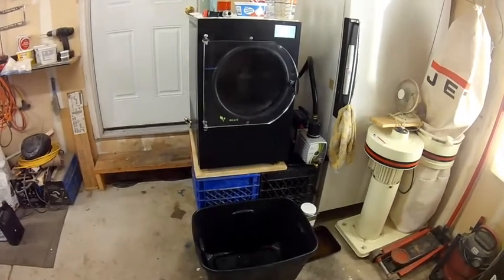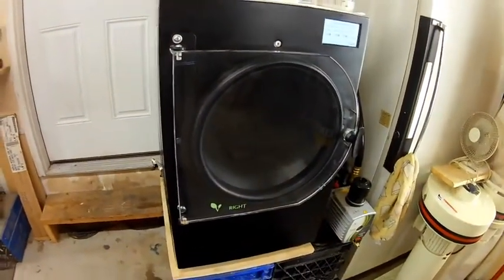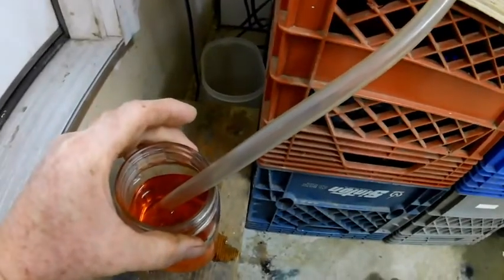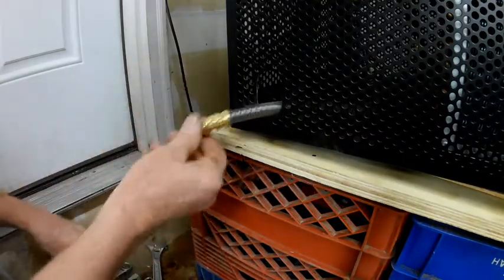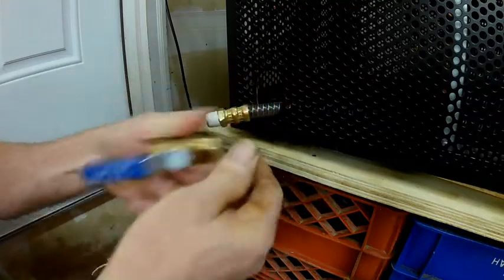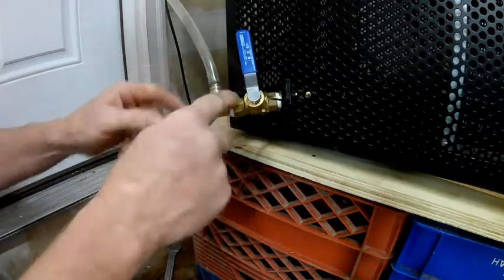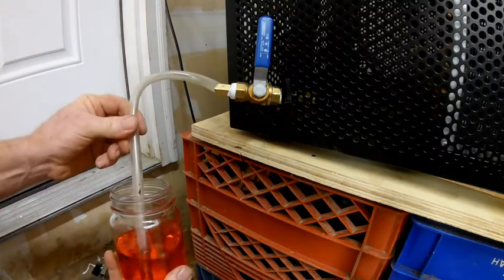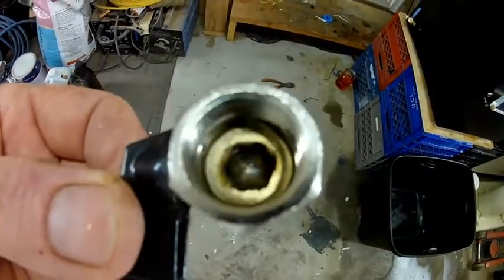Why is my Harvest Right Freeze Drier Leaking Vacuum?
Hints and Tips on finding vacuum leaks in a Harvest Right Freeze Drier.